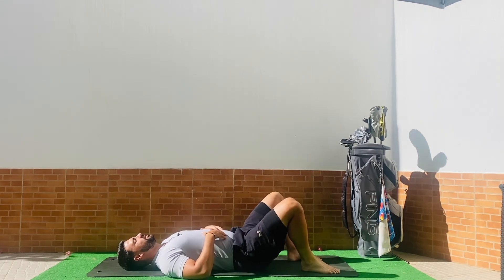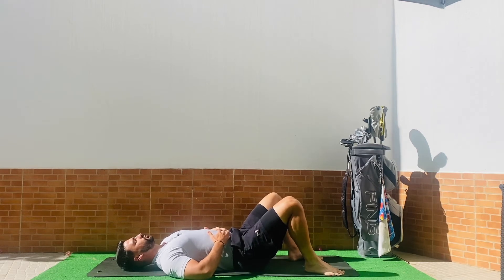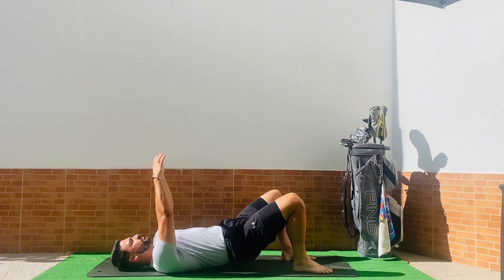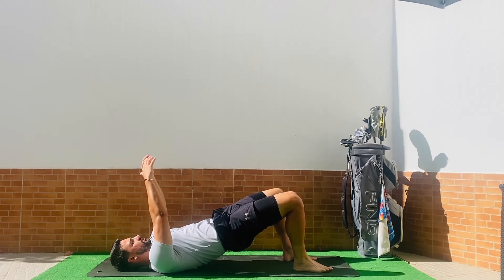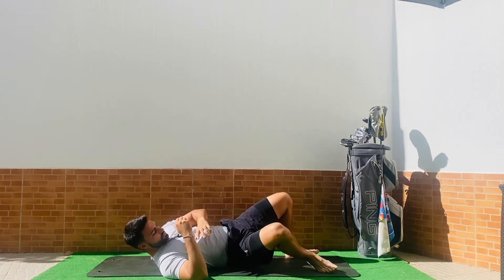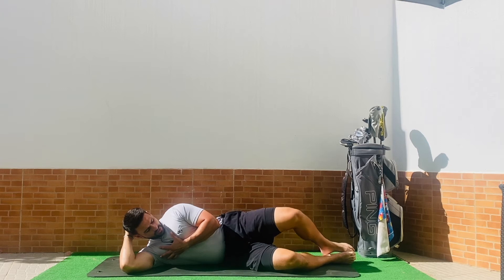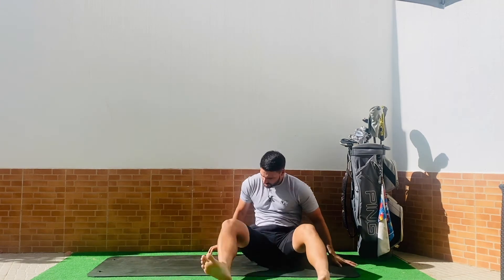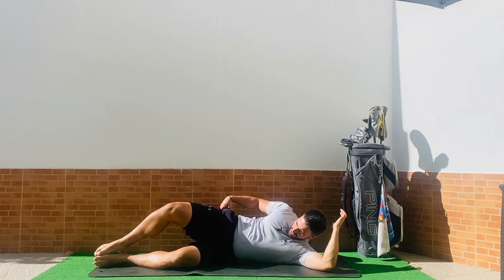10 Minute Quick Home Golf Fitness Workout Routine - Get Golfers Moving Ep. 18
Get Golfers Moving is designed to help golfers move from their desk job to the golf course.

These home based express golf workouts will wake up your body and mind ready to play golf to your highest potential.

If you are stuck at a desk for most of your day, or live a mostly sedentary lifestyle the effects are damaging not only to your golf performance but your health as well.

These short golf workouts are designed to promote blood flow, regain correct breathing, increase muscle activation, decrease pain perception including tension headaches and free up your body for golf.  You will work on your mobility, flexibility, strength and core control.

 Join the movement, and get moving!

GET ACCESS TO THE MACRO GOLF APP

Joe - @Joe_MacroGolf

Sam - @Sam_MacroGolf